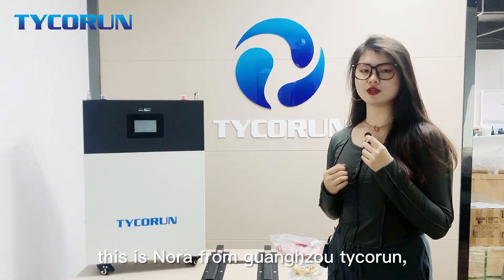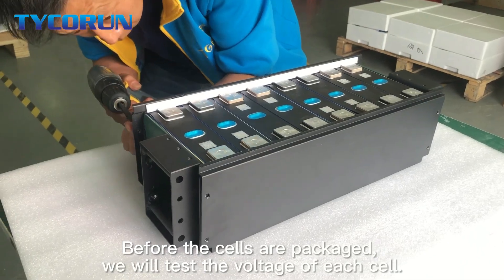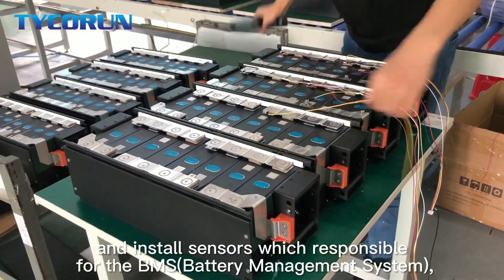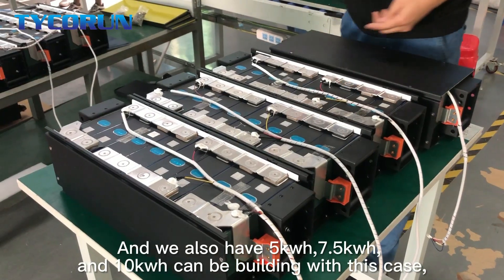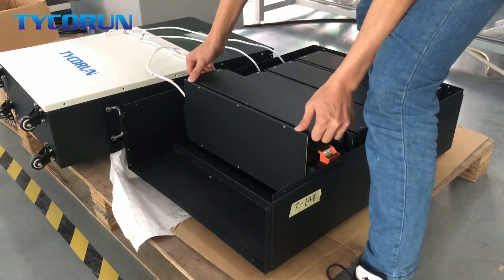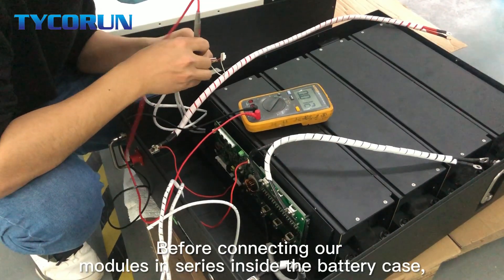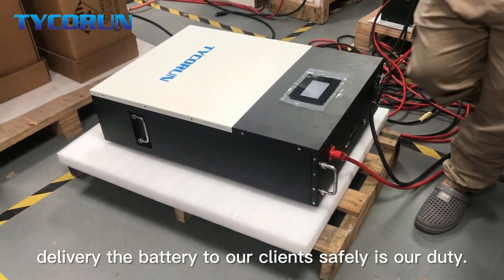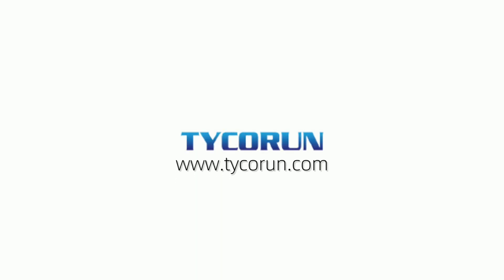51 2V 200Ah powerwall lithium Battery touch screen Module PACK method of automotive grade technology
0:00 - 1:26First of all,  Guangzhou Tycorun engineer with ten years of experience will present the production process which can be fully automated of lithium batteries,
You can see that our engineer are assembling the internal modules of lithium batteries. Our batteries use brand new grade A cells, Before the cells are packaged, we will test the voltage of each cell. We believe that a stable supply chain provides the best guarantee for the delivery and quality to our customers.
In the next step, we are going to spot weld the cells to connect in series and parallel for each module and equipped with a micro lens to observe the track to ensure the accuracy of each spot welding.
After that, our engineers will test voltage and resistance on it, and install sensors which responsible for the BMS(Battery Management System)

1:27-1:50 And then we are going to tied up the sensor wires in an orderly arrangement. I guess you also don't want to see a product with a high-end appearance but a messy internal structure.

1:50-02:06 And each of our modules will have the black box design on both sides to ensure a safe distance between the module and the battery case to achieve the buffering effect.
And we also have 5kwh,7.5kwh, and 10kwh can be building with this case, it’s easy for installation. other capacity and design are customizable, Our products has been committed to opening the global market for renewable industry.

02:06-02:54 So here’s completed modules are ready for packing!

02:55-03:01Now we gonna put the modules inside the battery case,
Before the whole battery pack complete, the BMS will be installed. The BMS we use are able to support 150A discharge current, customizable heating modules, intelligent systems, and 4G which can connect with GPS.

Before connecting our modules in series inside the battery case, we will test the performance of each module, and after the connection, the total voltage of the entire battery and pre-delivery inspection will be reconfirmed.
Our engineers will do 1’til 2 times cycle tests on the battery, and adjust the inverter communication as well, high quality package is the most important projection for the battery, delivery the battery to our clients safely is our duty.

This is the assembly process of our entire 48V battery.
We introduced our production Standard Operating Procedure in the way of manual assembly for more clear, but in fact we are fully automatic production, stay tuned, we will share the fully automatic production line with you in the next video.